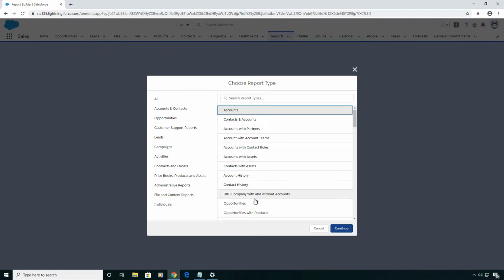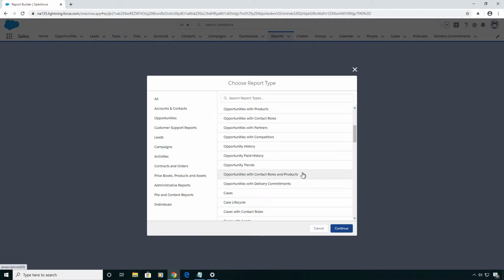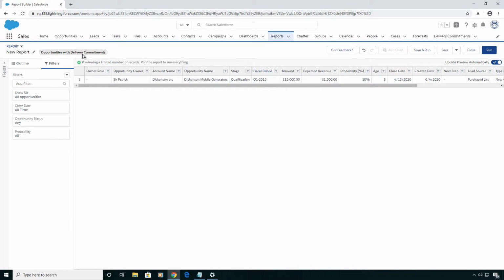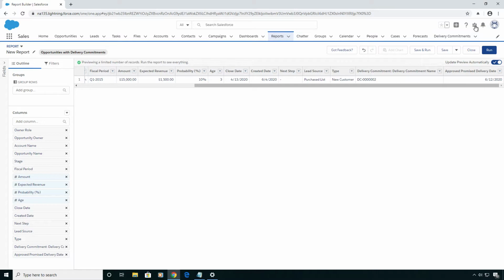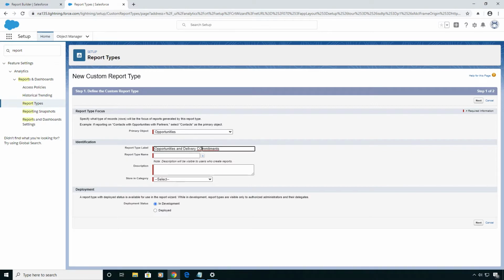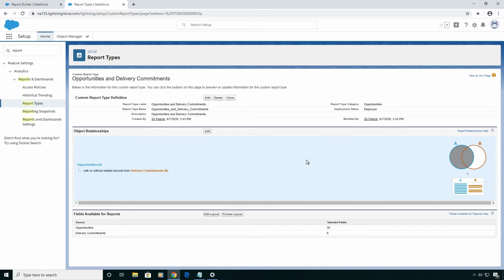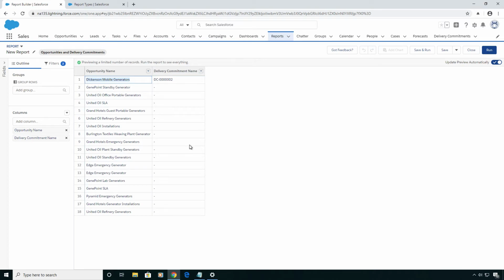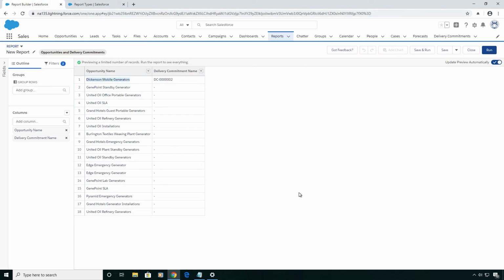Salesforce: Report Types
In this video I explain how report types are generally structures in salesforce and how to understand their titles when words such as "And" and "With" are used. Report types are pretty straight forward once you get the hang of them, but as always it takes time and practice to get comfortable working with them.